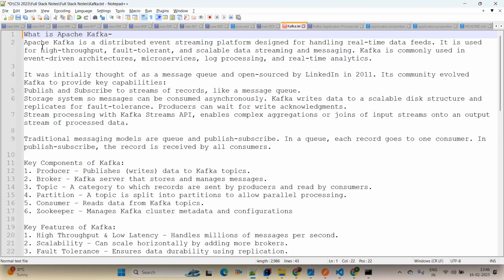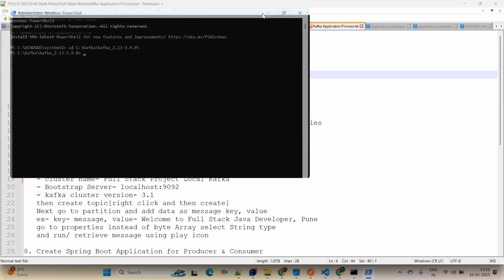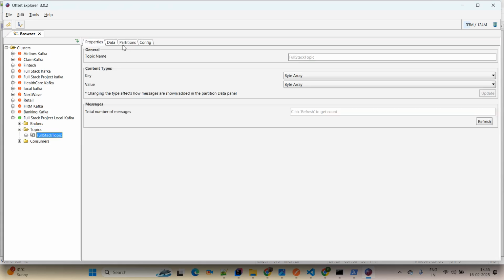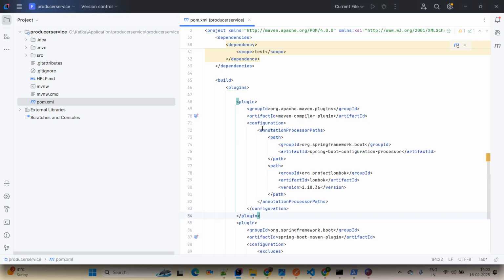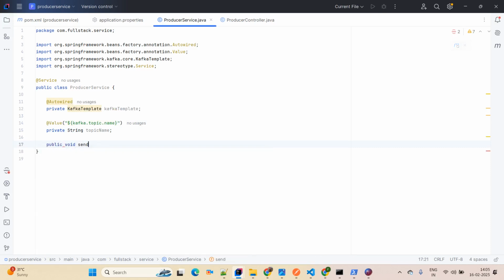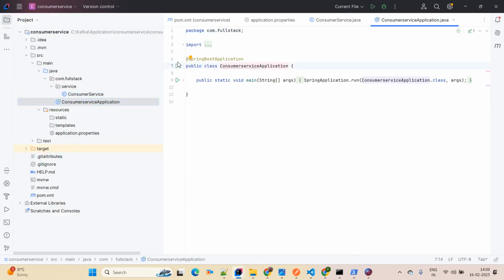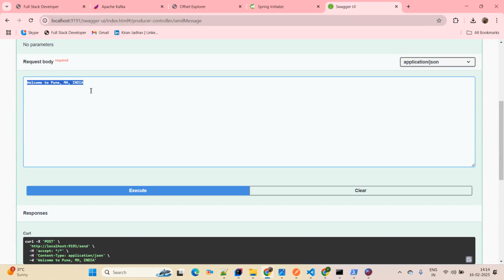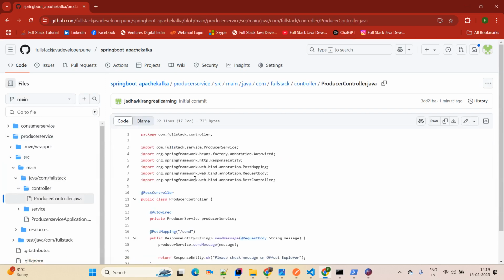Spring Boot with Apache Kafka | Learn with Mr. Kiran Jadhav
Spring Boot with Apache Kafka-
Apache Kafka is a distributed event streaming platform designed for handling real-time data feeds. It is used for high-throughput, fault-tolerant, and scalable data streaming and messaging. Kafka is commonly used in event-driven architectures, microservices, log processing, and real-time analytics.

It was initially thought of as a message queue and open-sourced by LinkedIn in 2011. Its community evolved Kafka to provide key capabilities:
Storage system so messages can be consumed asynchronously.

In a queue, each record goes to one consumer.

Key Components of Kafka:
1. Producer – Publishes (writes) data to Kafka topics.
2. Broker – Kafka server that stores and manages messages.
3. Topic – A category to which records are sent by producers and read by consumers.
4. Partition – A topic is split into partitions to allow parallel processing.
5. Consumer – Reads data from Kafka topics.
6. Zookeeper – Manages Kafka cluster metadata and configurations

Key Features of Kafka:
1. High Throughput & Low Latency – Handles millions of messages per second.
2. Scalability – Can scale horizontally by adding more brokers.
3. Fault Tolerance – Ensures data durability using replication.
4. Persistence & Durability – Uses disk storage for reliable message retention.
5. Real-time Processing – Works with stream processing frameworks like Kafka Streams and Apache Flink.

Common Use Cases:
Log Aggregation (e.g., collecting logs from multiple sources)
Event-driven Microservices (e.g., asynchronous communication between services)
Real-time Analytics (e.g., monitoring user activity on a website)
Messaging Queue Replacement (e.g., replacing traditional message brokers like RabbitMQ)

Pros of Kafka
Loose coupling — Neither service knows about each other regarding data update matters.

Durability — Guarantees that the message will be delivered even if the consumer service is down. Whenever the consumer gets up again, all messages will be there.

Scalability — Since the messages get stored in a bucket, there is no need to wait for responses. We create asynchronous communication between all services.

Flexibility — The sender of a message has no idea who is going to consume it. Meaning you can easily add new consumers (new functionality) with less work.

Steps for Spring Boot with Apache Kafka-
1. Download Apache Kafka

2. Extract the zip file and copy into folder

3. Open Powershell and move to Kafka Folder
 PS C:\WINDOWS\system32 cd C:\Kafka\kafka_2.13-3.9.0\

4. Set JDK Path as- $env:JAVA_HOME="C:\Program Files\Java\jdk-17"

5. Commands to start Zookeeper and Kafka :
 .\bin\windows\zookeeper-server-start.bat .\config\zookeeper.properties
 .\bin\windows\kafka-server-start.bat .\config\server.properties

   - offsetexplorer_64bit download and install it

7. Open offsetexplorer software
   - cluster name- Full Stack Project Local Kafka
   - Bootstrap Server- localhost:9092
   - kafka cluster version- 3.3
   then create topic
   Next go to partition and add data as message key, value
   Ex- key- message, value- Welcome to Full Stack Java Developer, Pune
   go to properties instead of byte Array select String type
   and run/ retrieve message using play icon

8. Create Spring Boot Application for Producer & Consumer